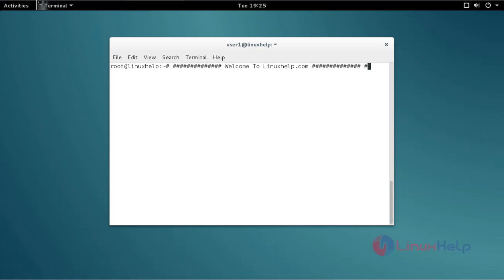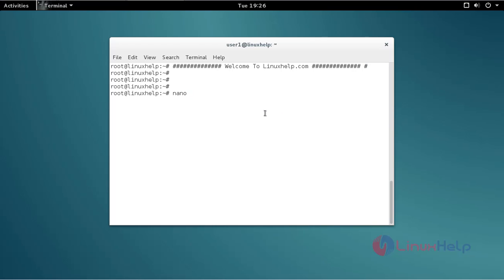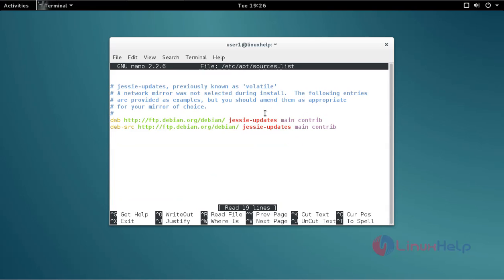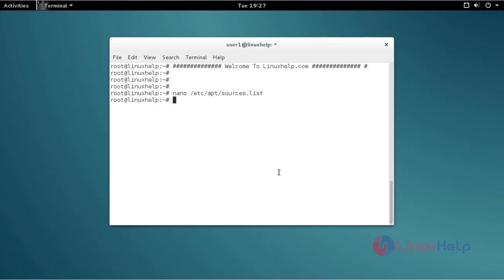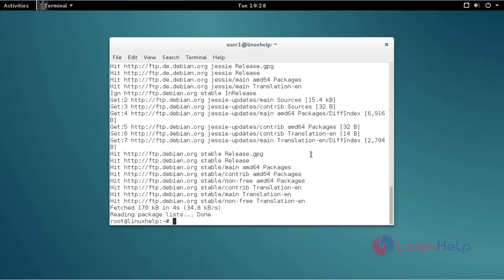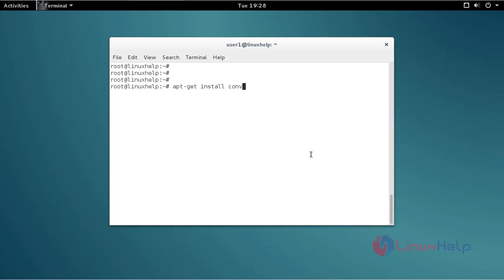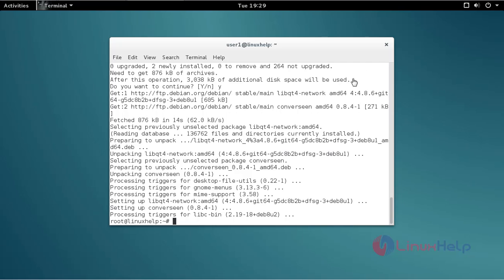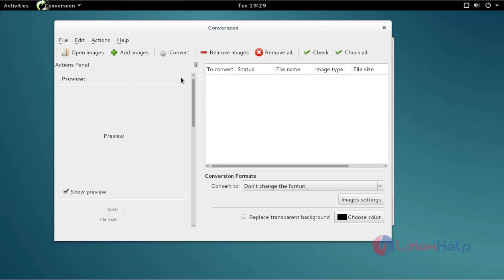How to install Converseen in Debian 8.3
This video explains the installation of Converscreen in Debian 8.3 Converseen is an open source project written in C with the powerful Qt4 libraries.